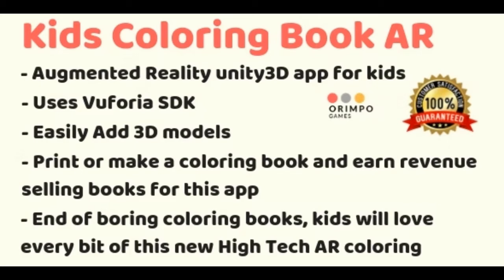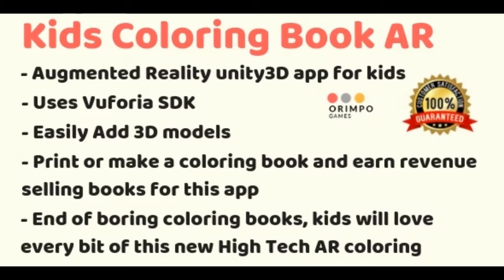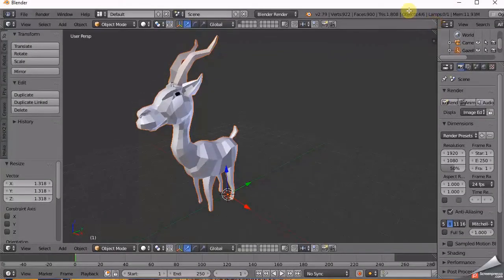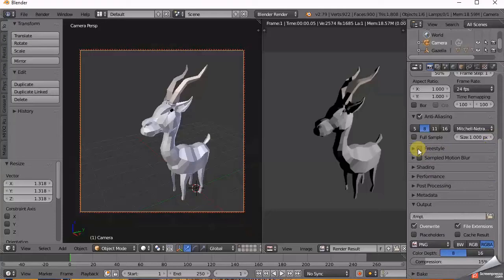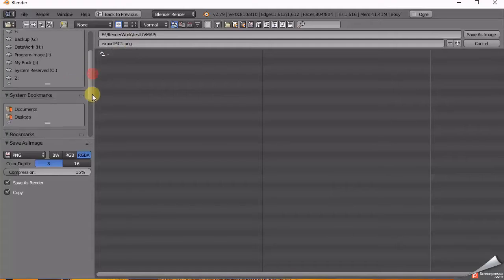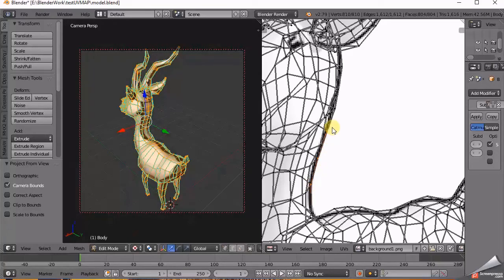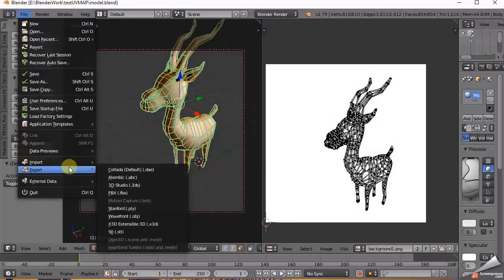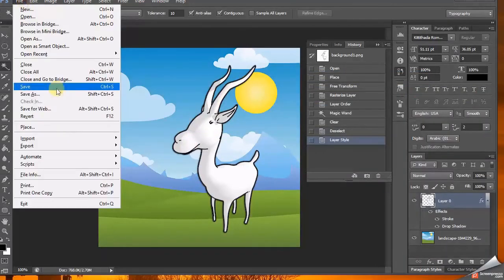Kids Coloring AR Unity 3D App Tutorial - Part 1: Preparing the FBX Model and Images (Updated)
Unity Project Template available now on CodeCanyon